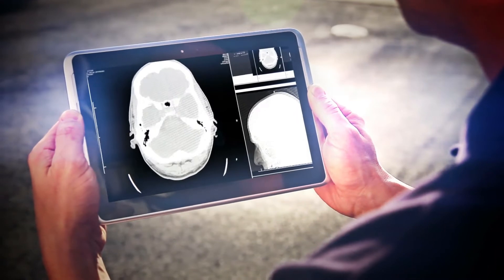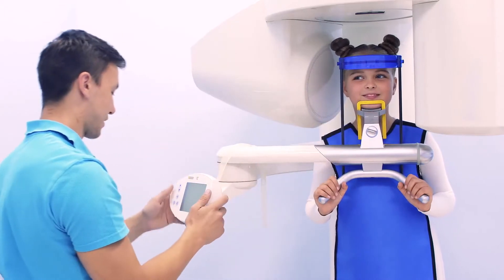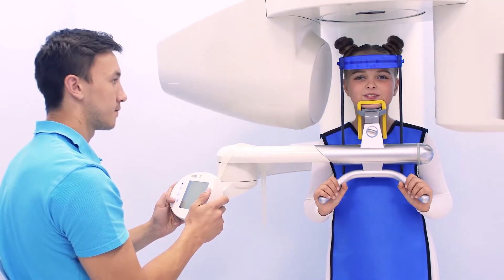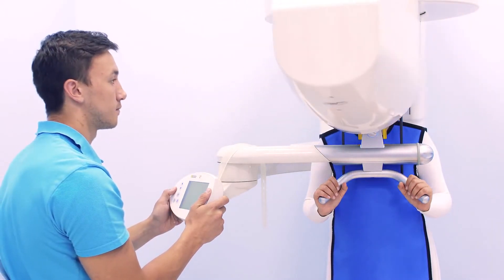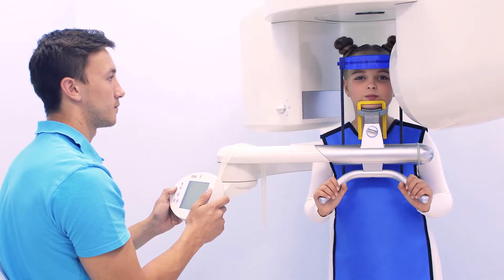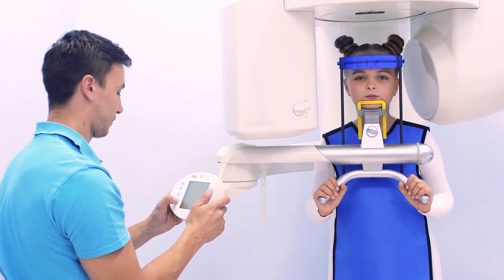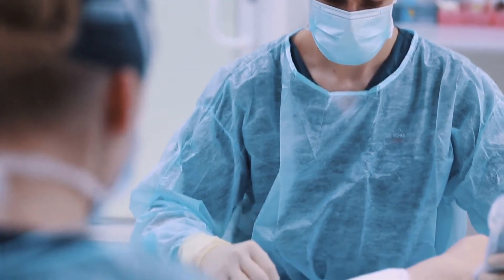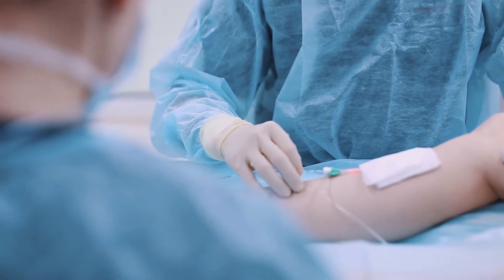What is Hypotonic Cerebral Palsy?